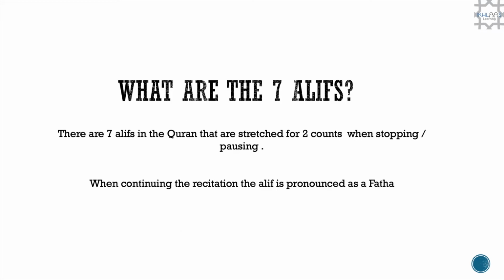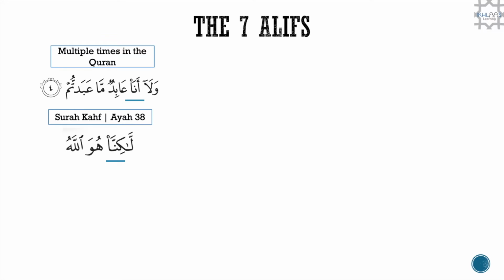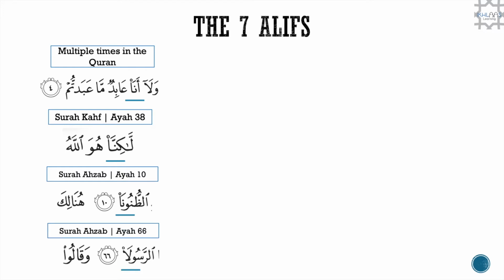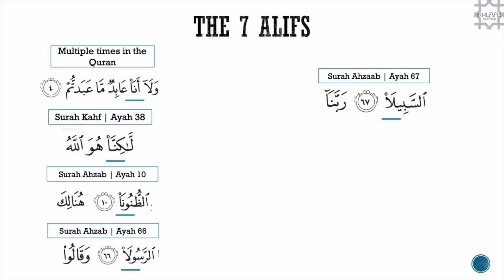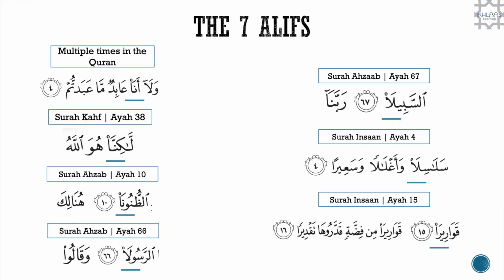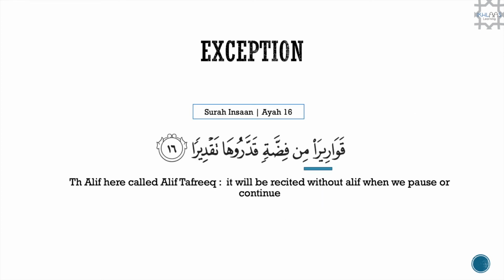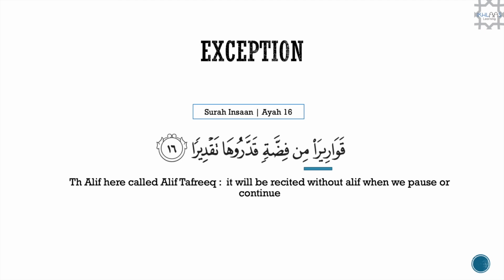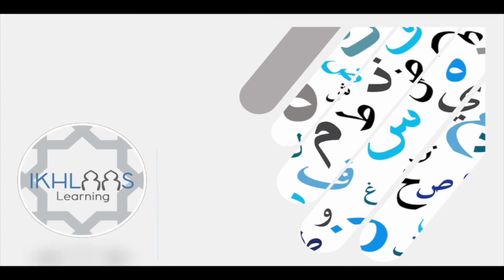MODULE 6 | LESSON 5 - THE 7 ALIFS